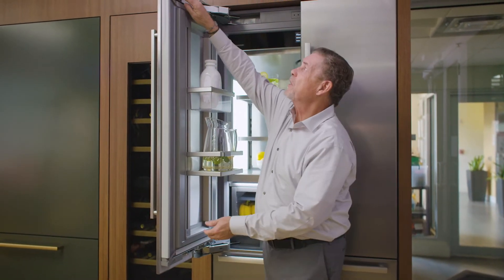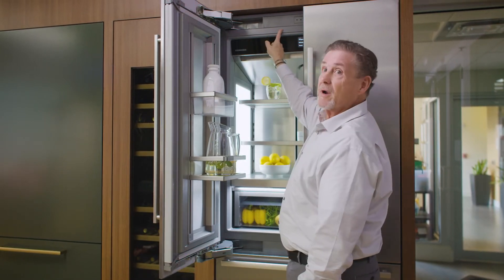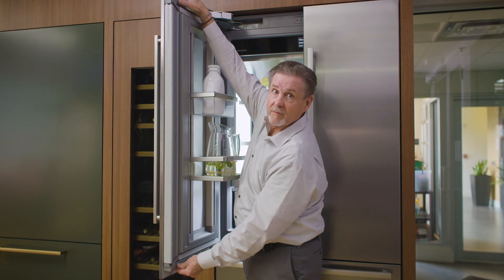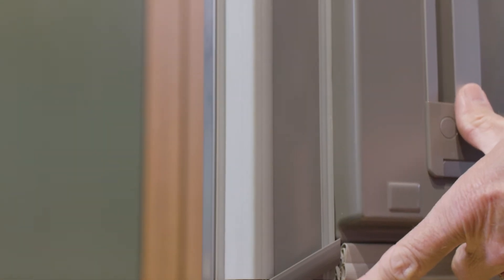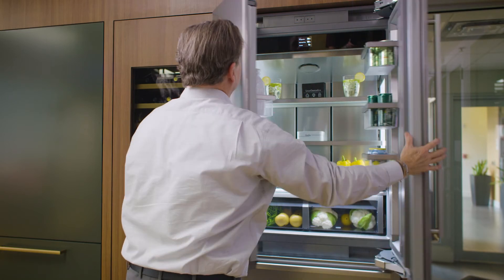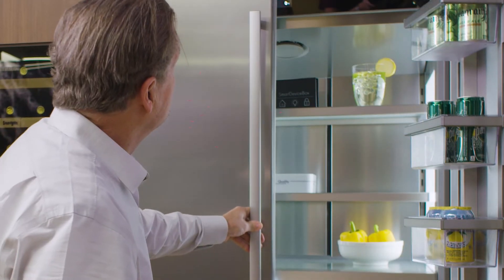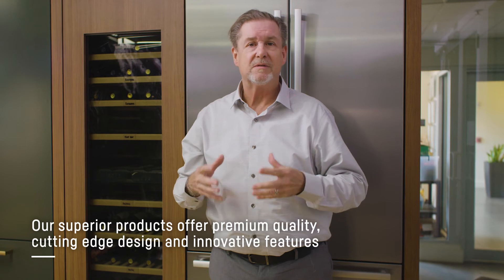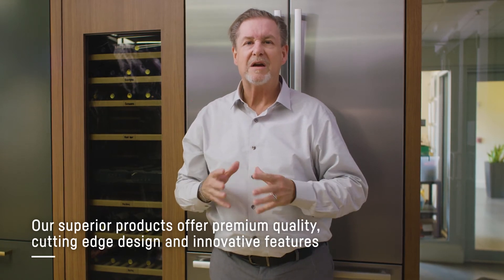Monolith Self Sealing Technology | Liebherr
The Monolith Self Sealing technology is the innovative solution to reduce the flapper and service needed on the French door Monolith refrigerator.
Presented by Mark Livingood, sales director.